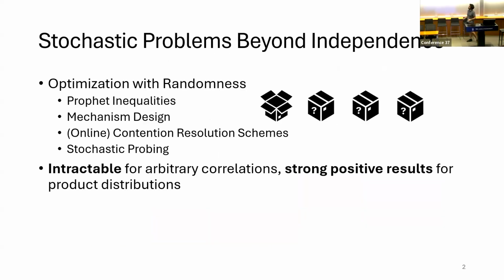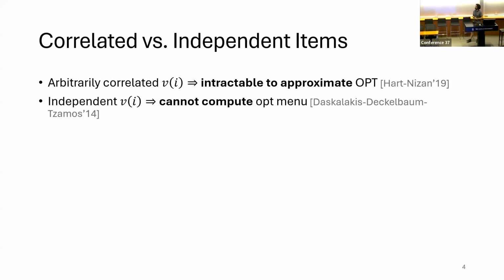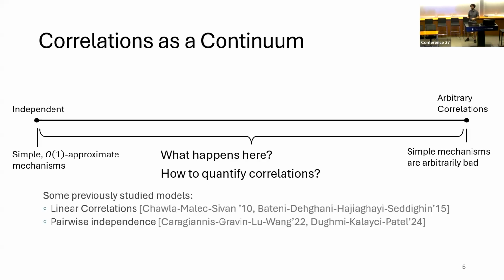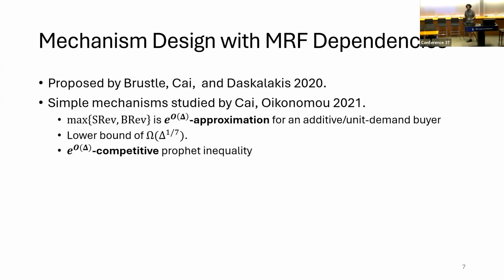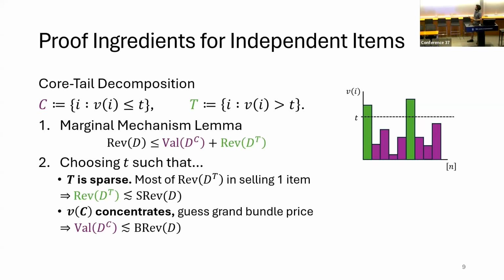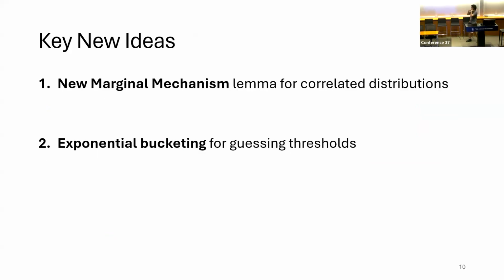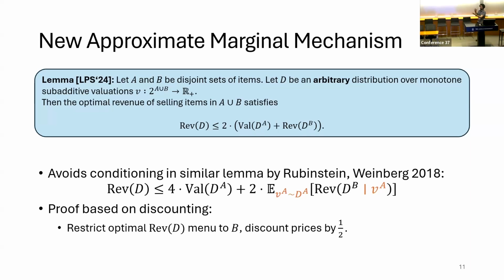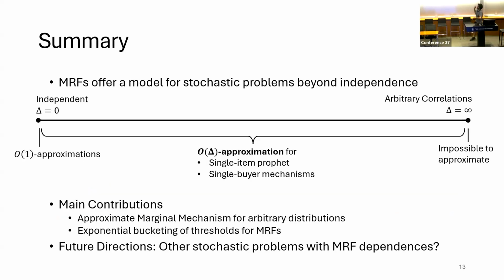EC'24: Improved Mechanisms and Prophet Inequalities for Graphical Dependencies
Title: Improved Mechanisms and Prophet Inequalities for Graphical Dependencies
Authors: Vasilis Livanos, Kalen Patton, Sahil Singla
Speaker: Kalen Patton
Session: D: Prophet Inequalities